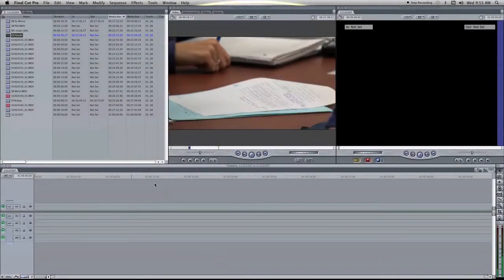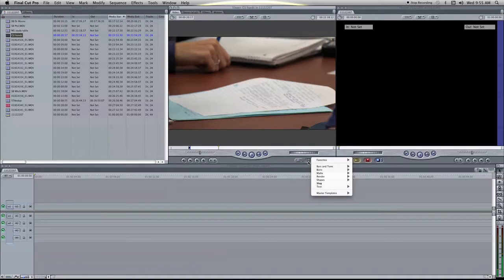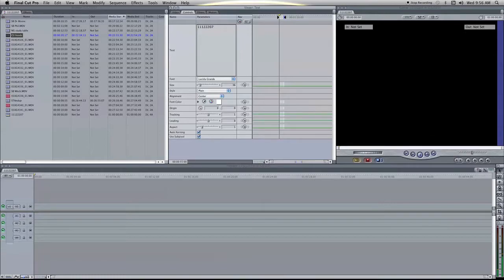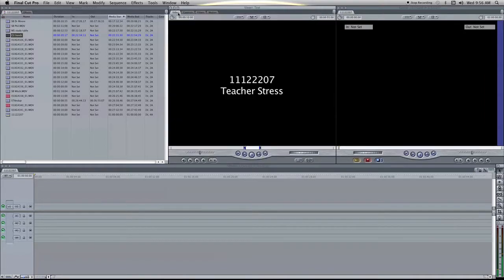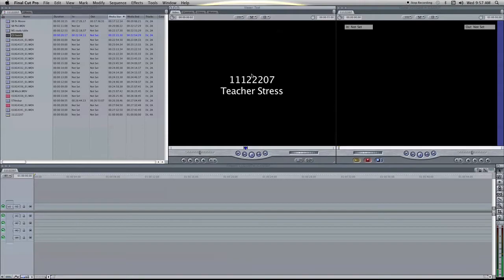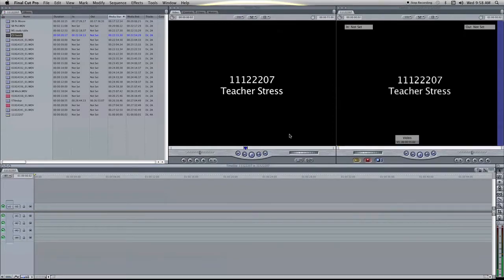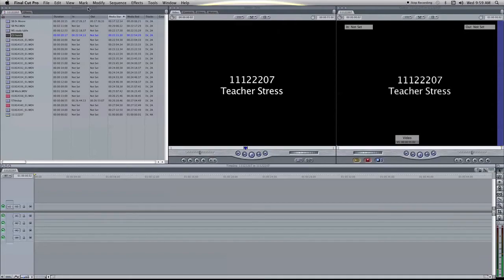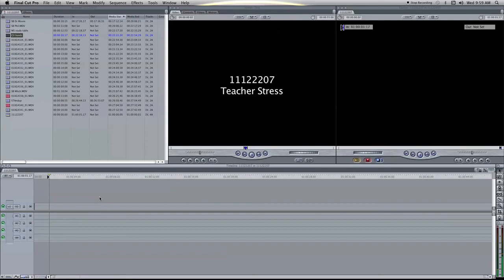04 Laying Slate